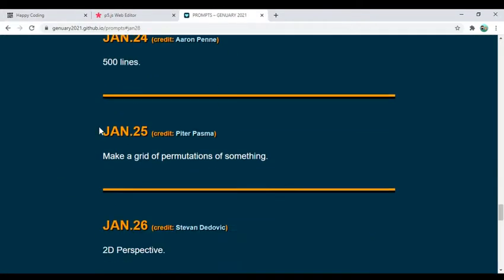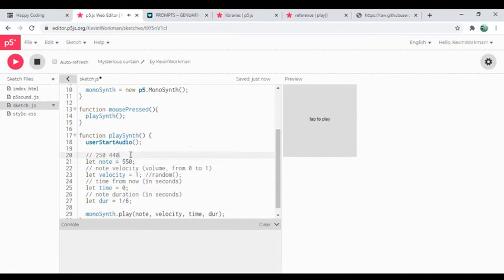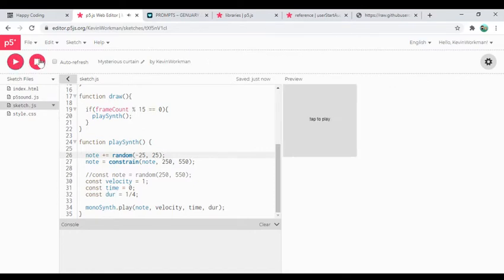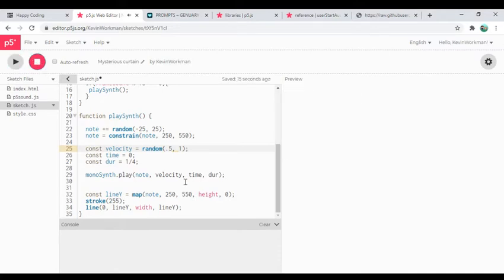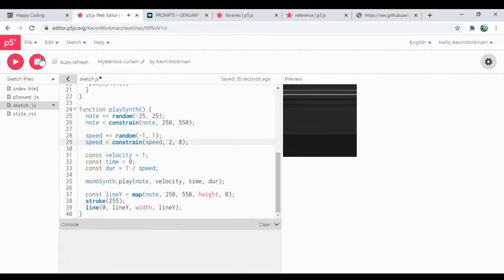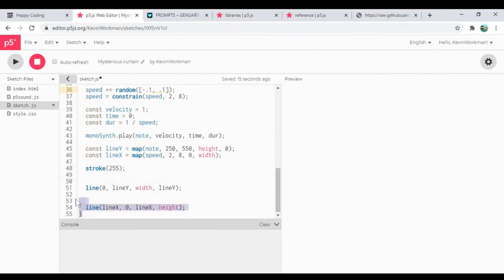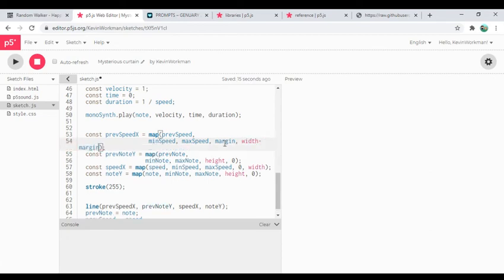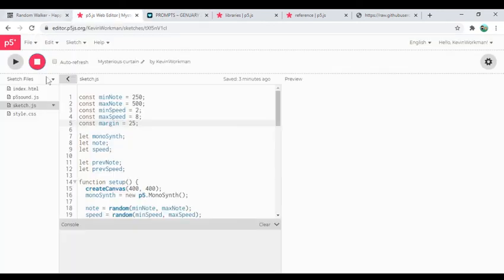Random Notes - p5.js Let's Code - genuary 28